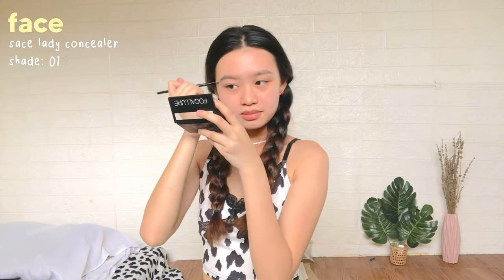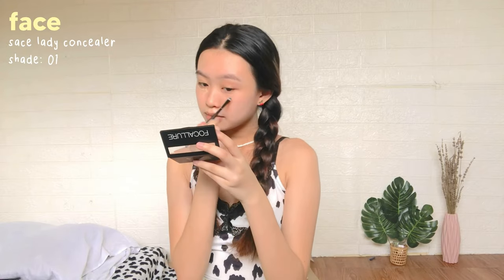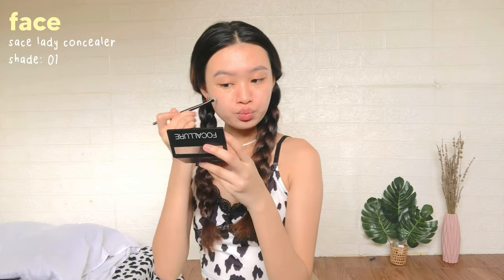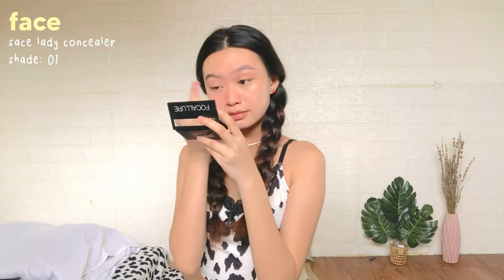how to take + edit instagram worthy pictures at home! 🌷🍃 (makeup look, poses ideas & tips)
✿ °.*how to take instagram worthy pictures at HOME + HOW I EDIT PICTURES.

time stamps:
00:08 how to find your inspo & aesthetic
01:11 how i get ready (make up look)
03:57 my tools & tips
04:49 how i take ig pics + poses ideas
05:58 how i edit my IG pics
07:23 how i edit in iphone editor
08:34 the results

✿ °.* LINKS ✧˖*°࿐

FAQ
ʚɞ age: 17
ʚɞ height: 5’6
ʚɞ location: Caloocan, Philippines
ʚɞ camera: Iphone X 256gb
ʚɞ editor: VN

ＭＵＳＩＣ ♫